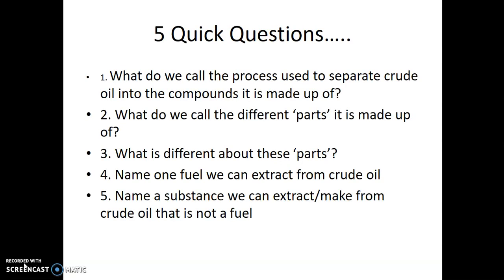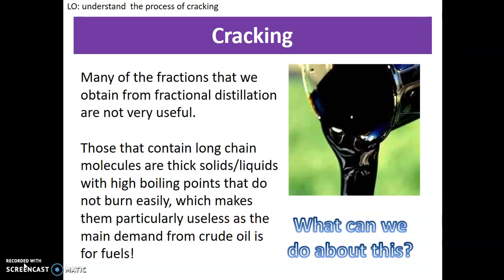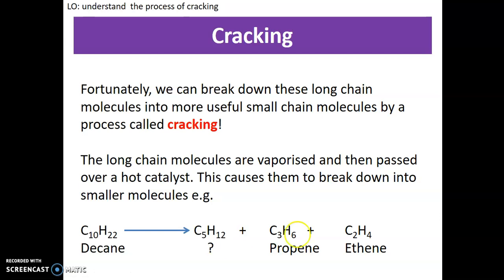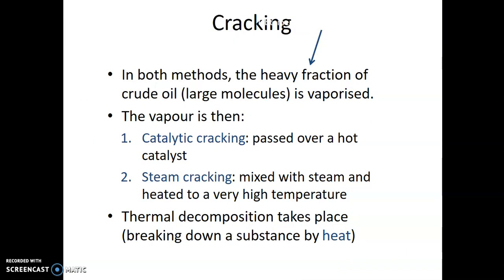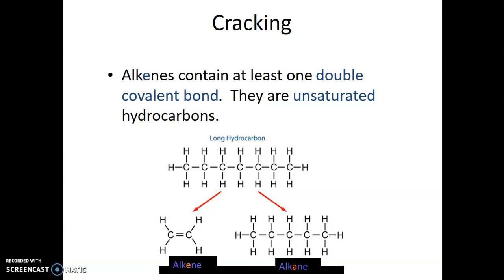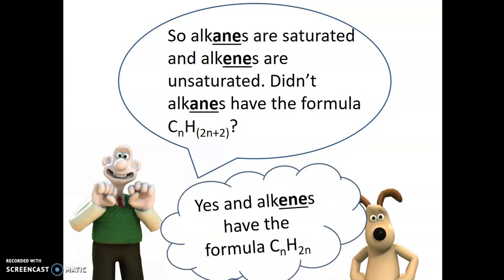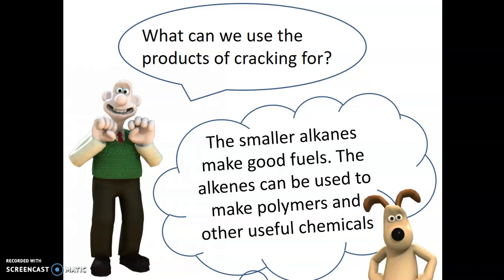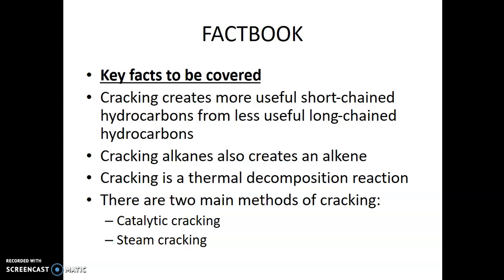Triple Science Chemistry Week 5 Lesson 1 Cracking